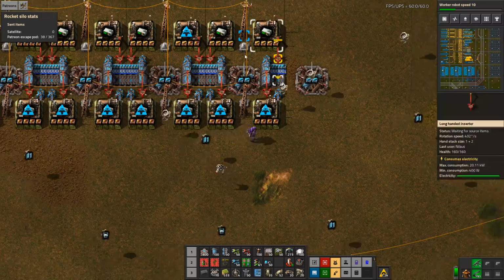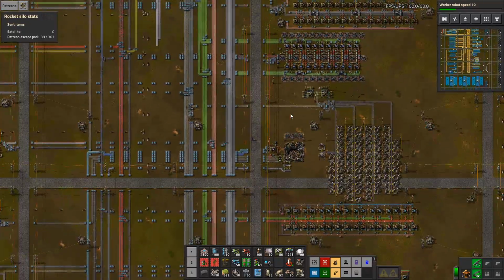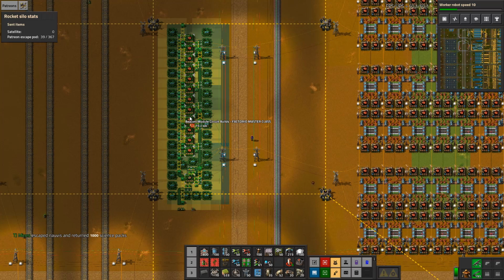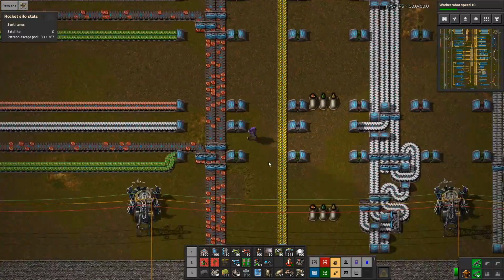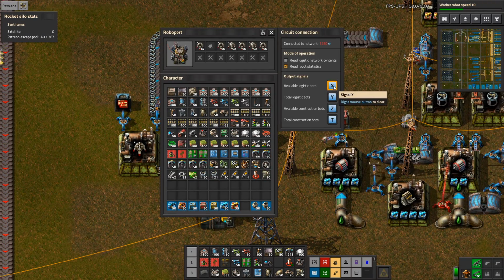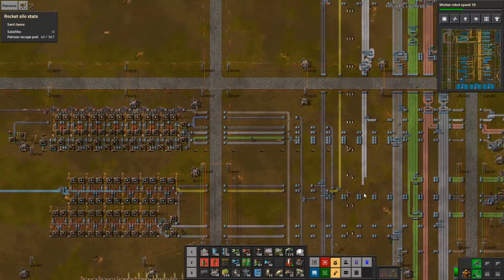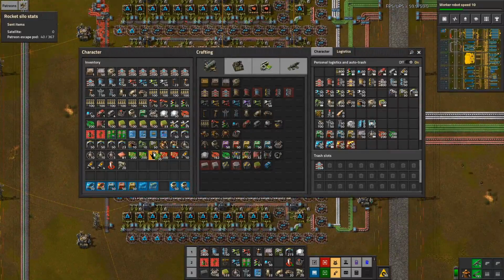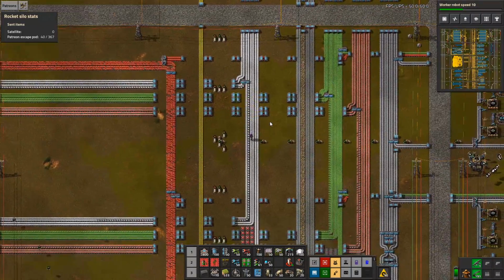Factorio DeathWorld #31 BEACONED RED CIRCUITS | Lets Play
FACTORIO DEATH WORLD "THE GREAT ESCAPE"

This Lets Play series is a Factorio 1.0 Death World playthrough with few quality of life mods.
It is the continuation of the series "Escape from Nauvis" and is focused on the base building AFTER THE FIRST ROCKET LAUNCH
This series is not designed for beginners, but anyone is of course welcome to join :)

"Stranded on a Death World planet (Nauvis) it is my job to survive, build a base and launch a rocket for each person supporting on Patreon ("Protector of the Path" or higher tier)"

Schedule:
New episodes Monday, Wednesday, Friday and Sunday at 6 PM CEST

Mods:
- Even Distribution: Allows easier spread of materials to multiple entities when manually inserting
- Afraid of the Dark: Brighten the map so you can see what is going on
- Squeak Through: Makes the hitboxes of buildings/trees slightly smaller so it is easier to move around the base
- Vehicle Snap: Because otherwise it is impossible to drive straight